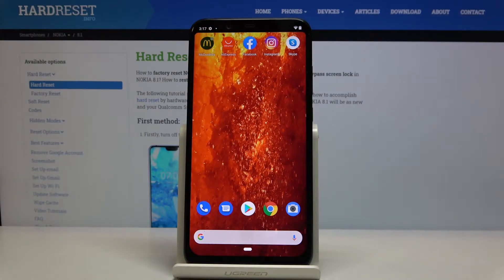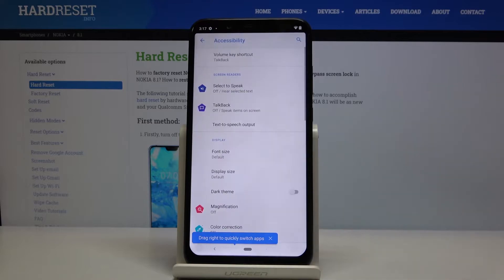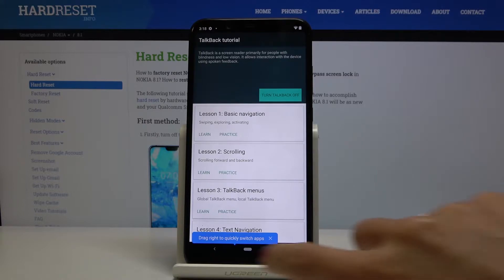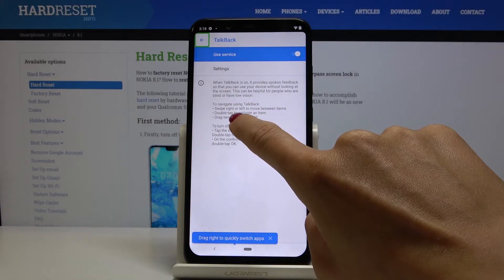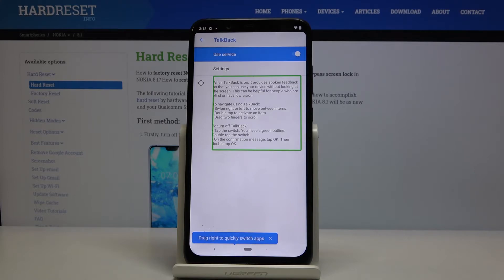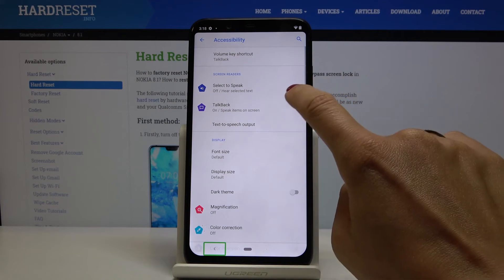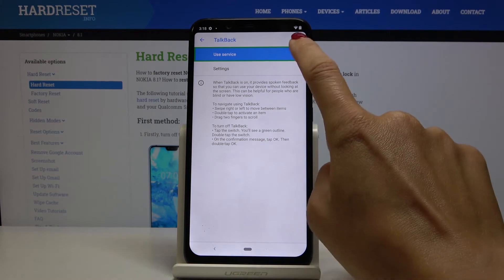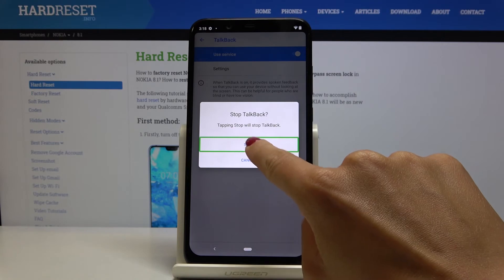How to Enable Talkback in NOKIA 8.1 – Turn On / Off Screen Reader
Learn more info about NOKIA 8.1:
Would you like to check how the talkback works on your NOKIA 8.1? Or maybe you’d like to turn off this feature because it annoys you? No worries, that’s why we are coming with above video! Because we know that navigating with this mode on can be burdensome, we’ll show you not only how to successfully navigate with this mode on but also how to find it’s settings and how to turn it off. Follow all shown steps and easily manage talkback mode in your NOKIA 8.1.

How to turn on Talkback mode in NOKIA 8.1? How to use Talkback in NOKIA 8.1? How to enable Talkback in NOKIA 8.1? How to exit Talkback in NOKIA 8.1? How to quit Talkback in NOKIA 8.1?